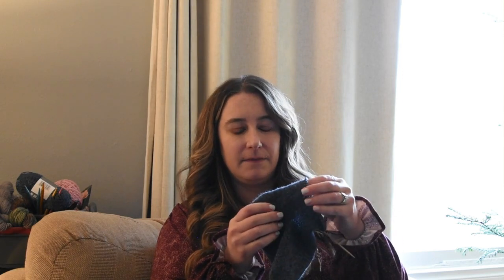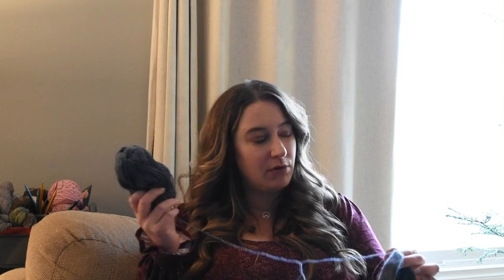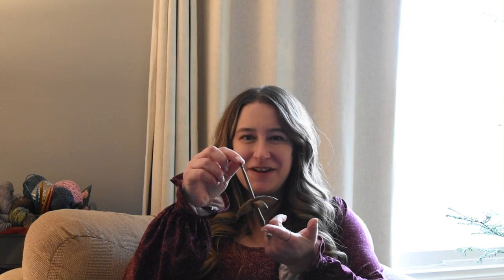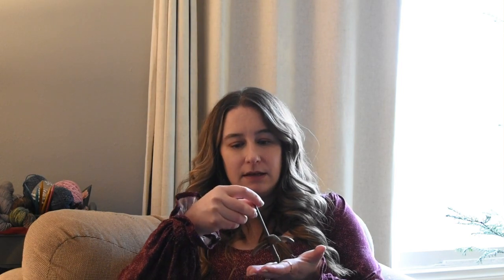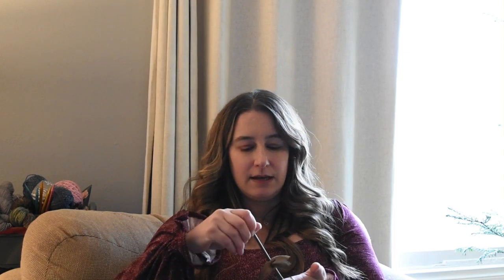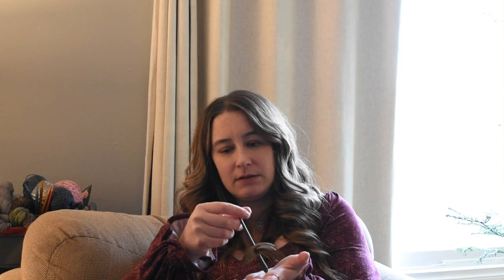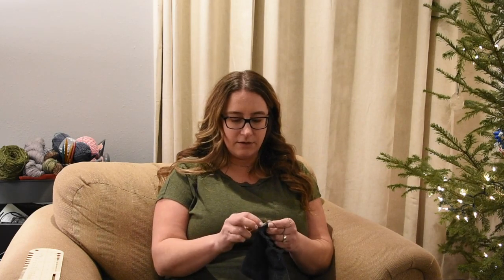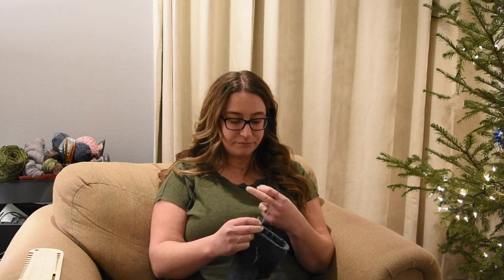Latah Valley Fiber Co ~ Vlogmas Day 17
It's 7 days until Christmas! Today, we enjoyed Hudson's solo at the concert at church. (I've included the audio) I also did a little bit of knitting on my husband's socks and wrapped Christmas gifts. PLUS, a surprise gift from my sister. (Hint: a spinning tool)

Merry Christmas!